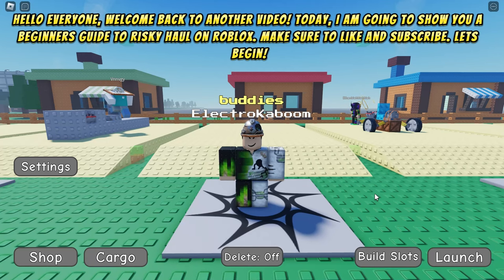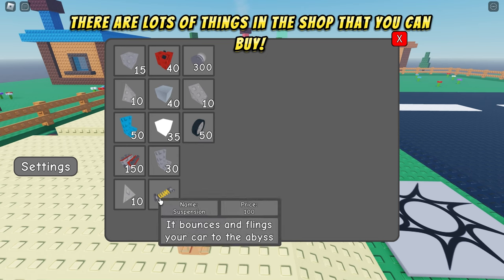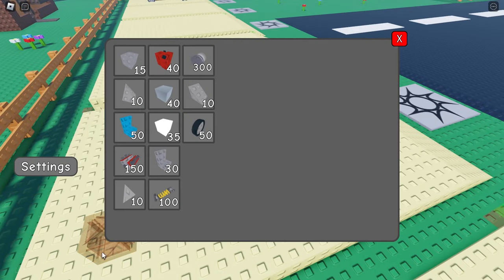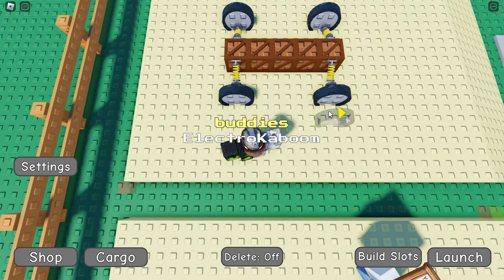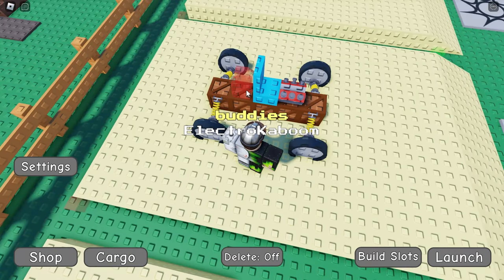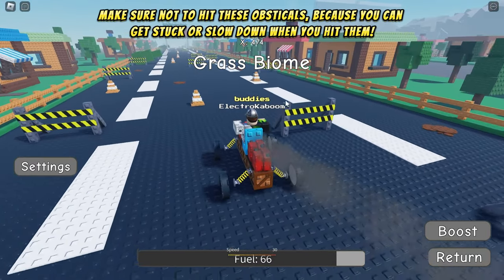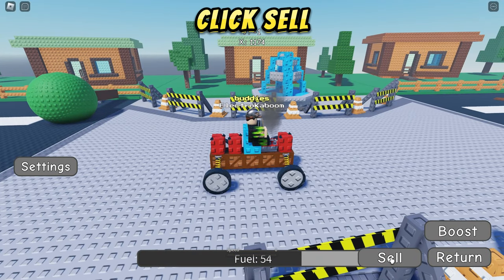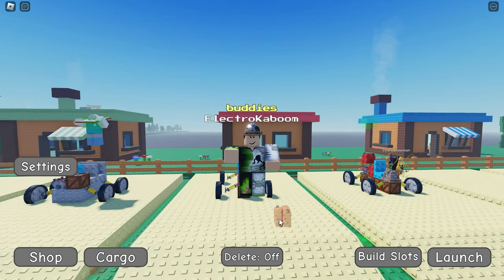Beginners Guide Risky Hauls Roblox